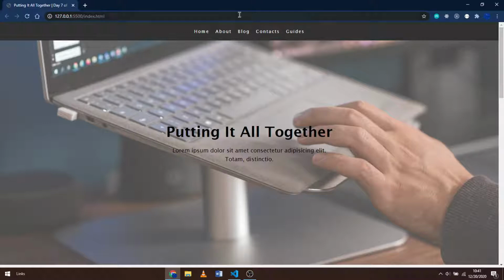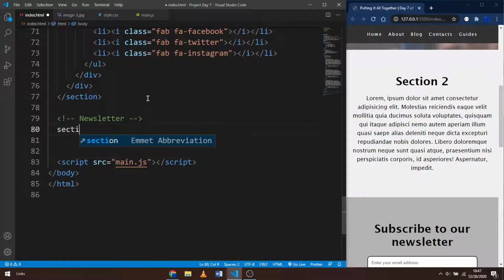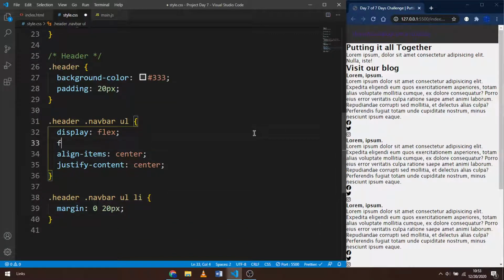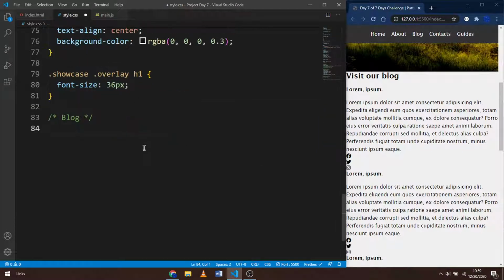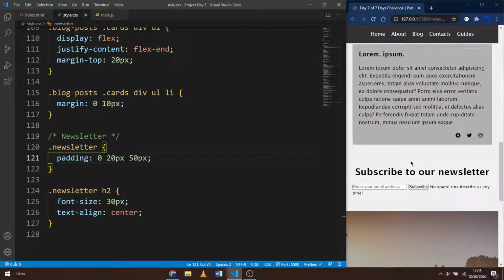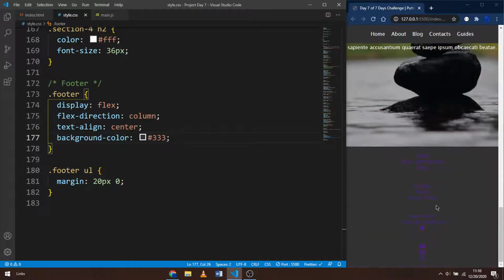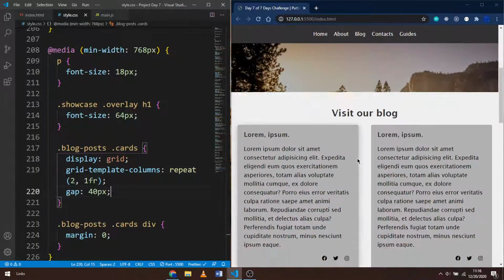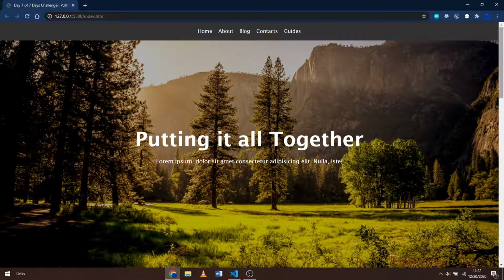Putting it all Together - 7Days7Projects Challenge Complete!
7Days7Projects Today we complete the challenge by putting everything we've learnt so far into practice!